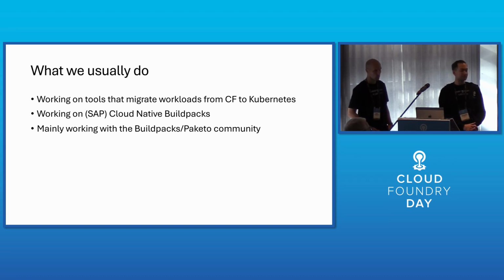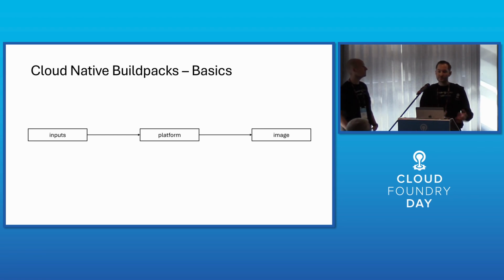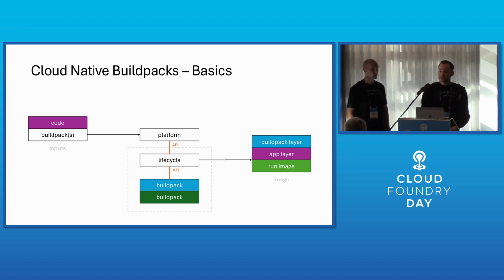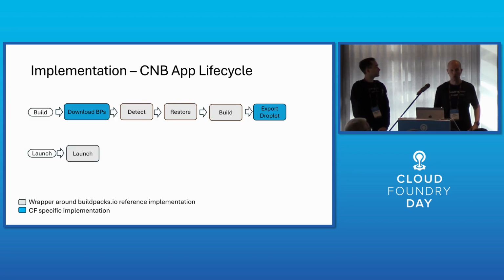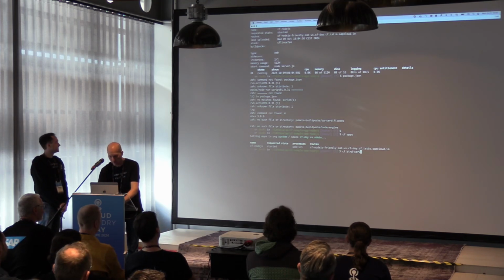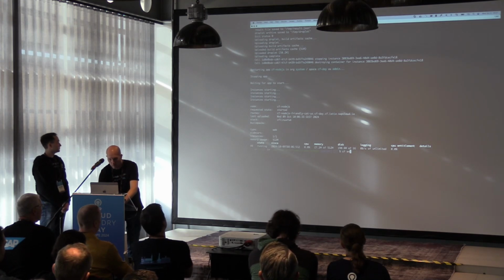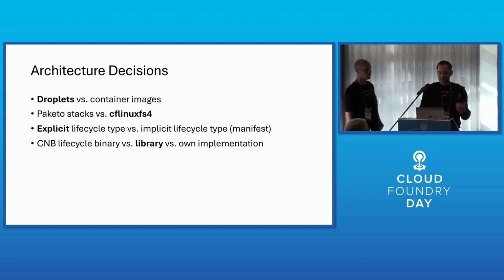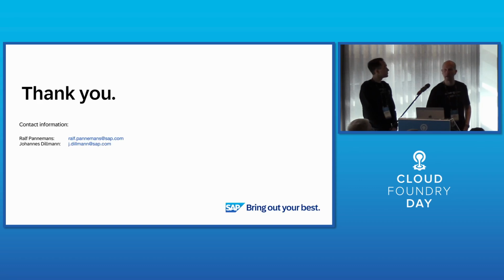Bringing Cloud Native Buildpacks to Cloud Foundry - Johannes Dillmann & Ralf Pannemans, SAP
First-class support for Cloud Native Buildpacks is coming to Cloud Foundry. In this talk I want to give an overview on how Cloud Native Buildpacks work and how we brought them to Cloud Foundry. This includes the current state, challenges we faced, (architectural) decisions we took and an overview of the overall process. We hope to spread the word regarding Cloud Native Buildpacks and invite curious minds to give it a try on Cloud Foundry (once fully available).